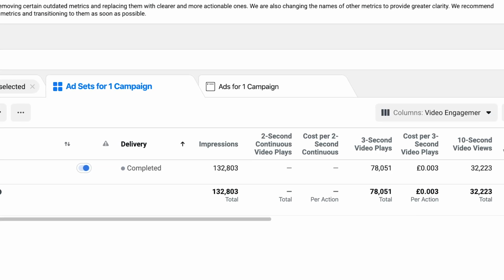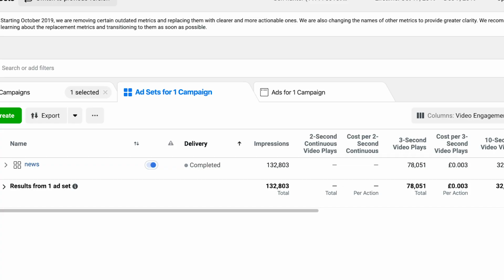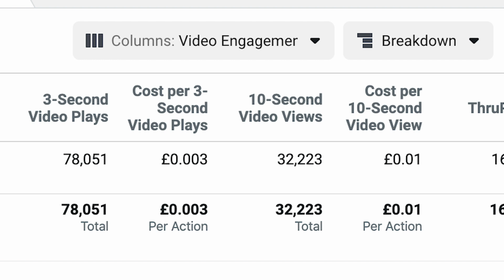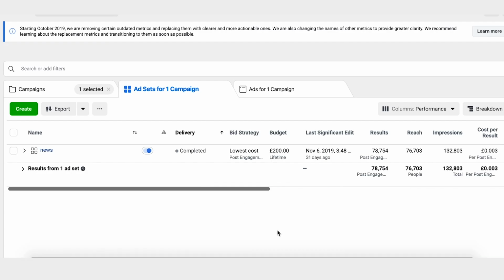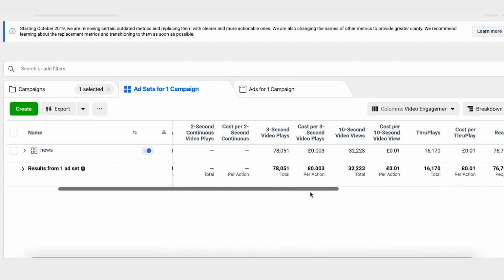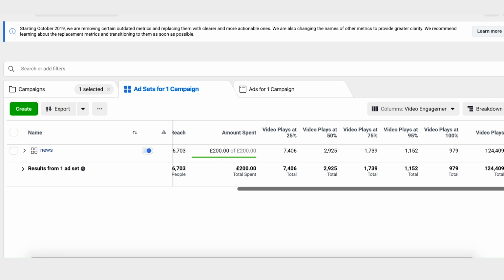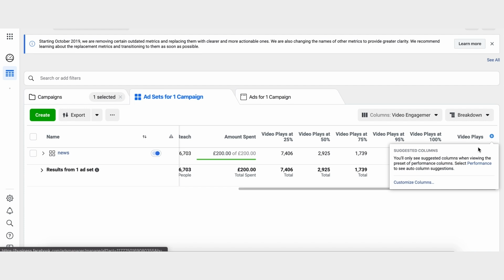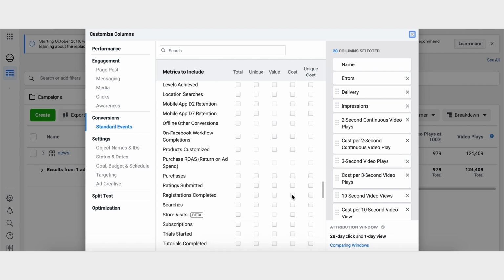The Real Metrics to Success in Music Promotion | Social Media Ads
Running social media ads but they're not converting in to fans or streams?

Alex looks at the metrics you should be looking at the measure the success of your social media ads in order for a long-term and sustainable ROI.